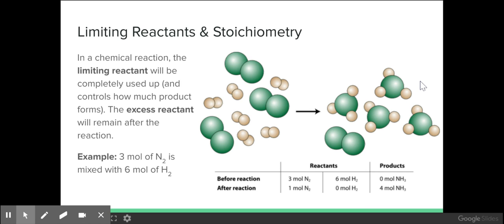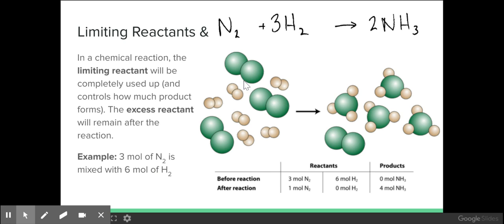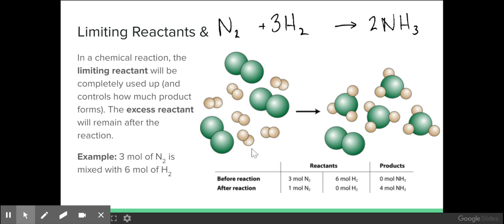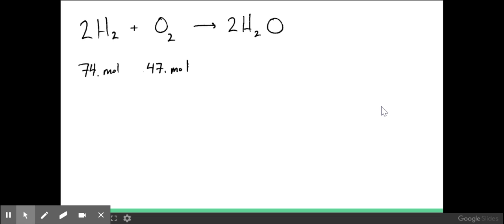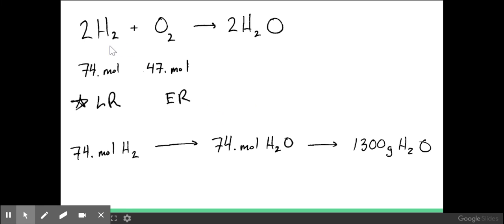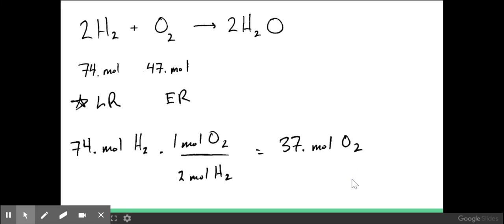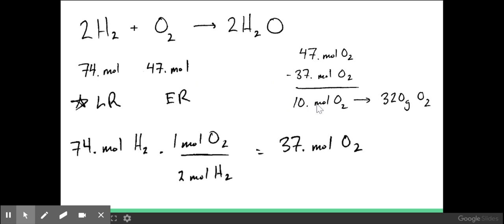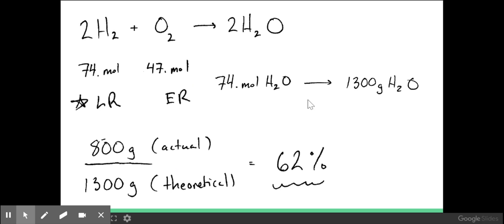AP Chemistry - Lesson 1.7 - Limiting Reactants